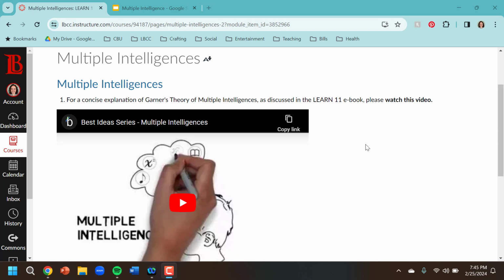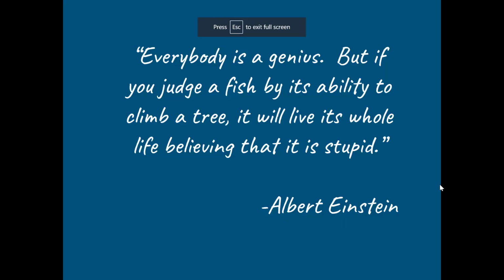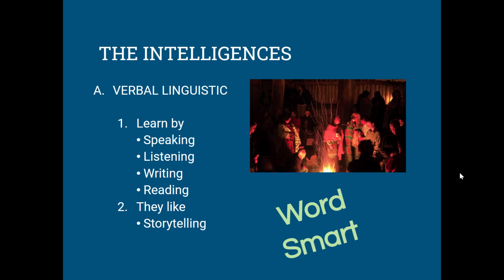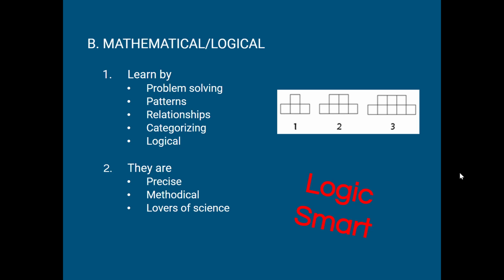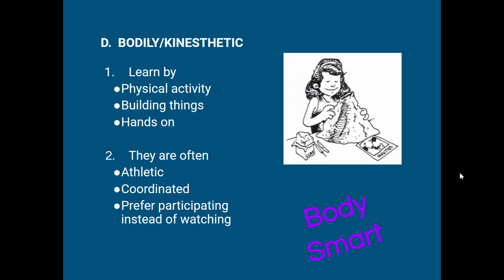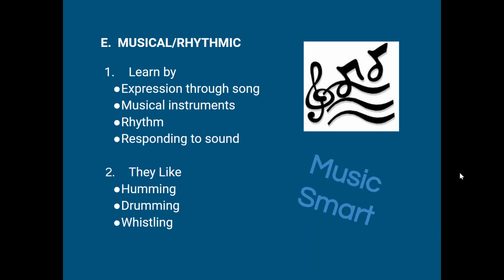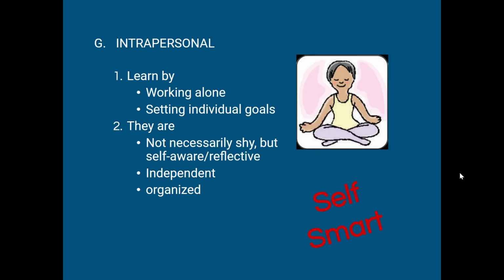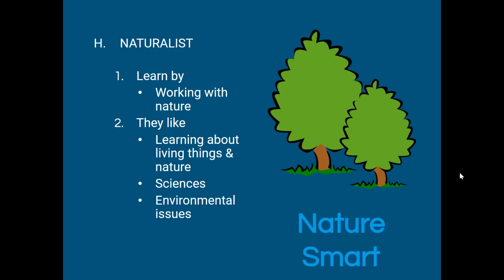Multiple Intelligences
This lecture covers Chapter 4 of your Learn 11 e-Textbook, specifically Garner's Theory of Multiple Intelligences.